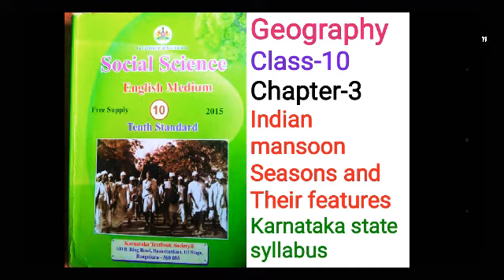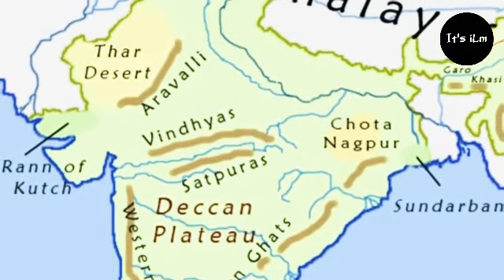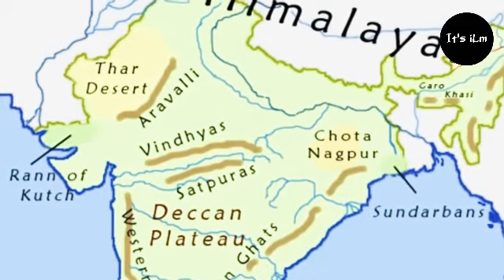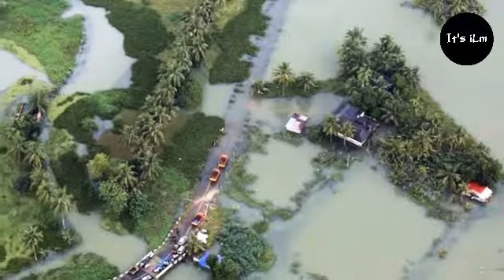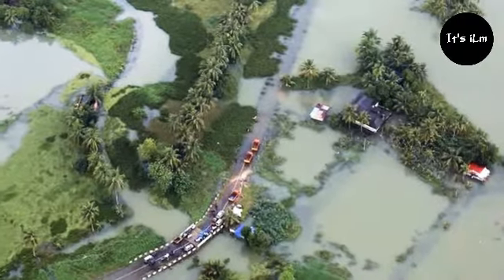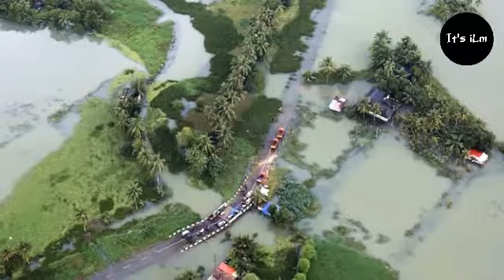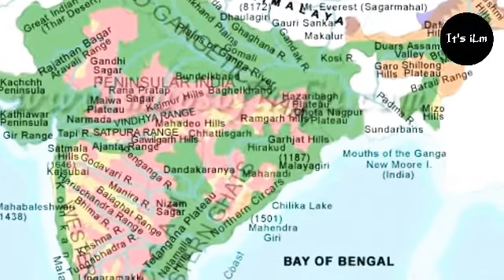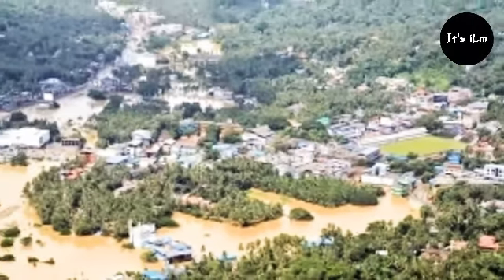Karnataka state syllabus/geography/class-10/chapter-3/Indian monsoon season's and their features.YGA